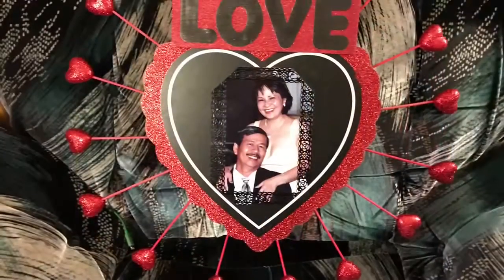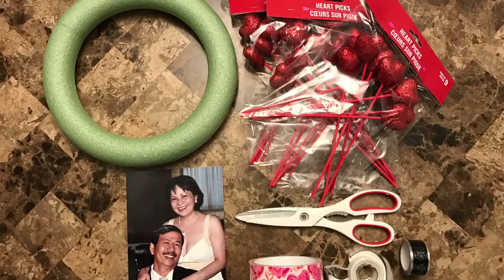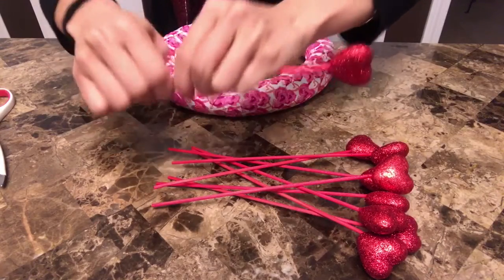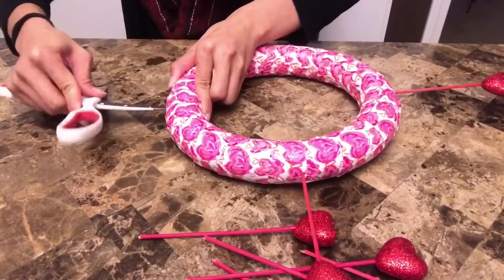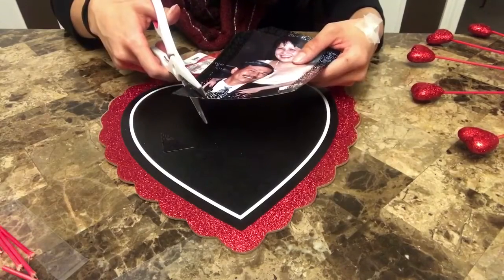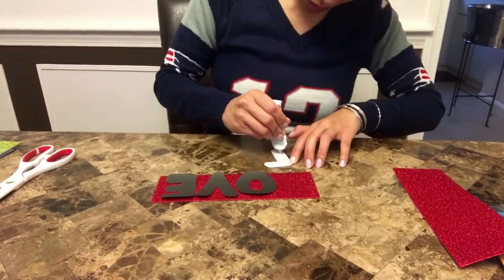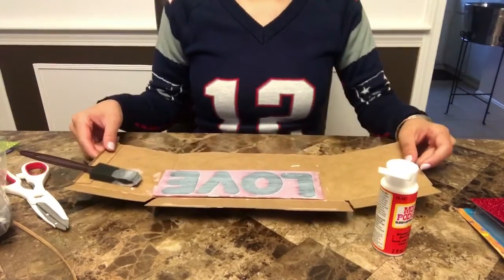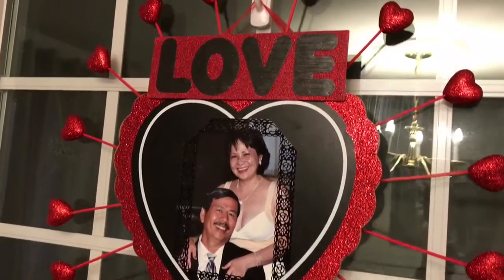Dollar Tree DIY Valentine's Day Wreath | DIYwithHan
I hope you enjoyed and learned how to make a Valentine's Day home décor.  This is a video on how you can make your own DIY gift for your girlfriend, wife, parents, and family using only Dollar Tree products.  DIY Valentine's Day décor on a budget!

Stay inspired,
Han